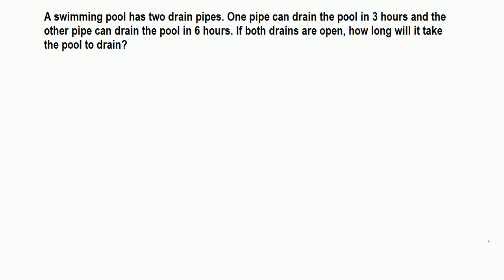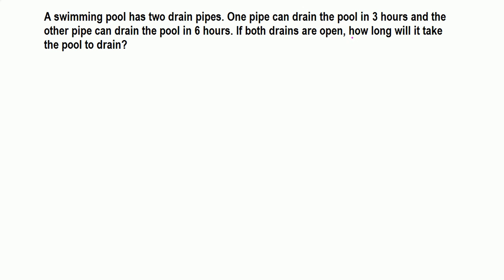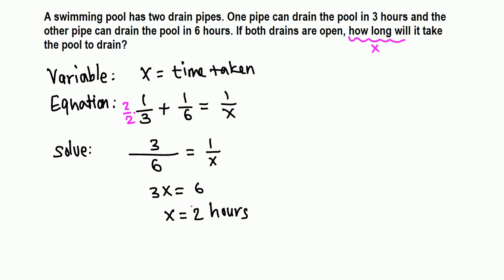draining a pool using two pipes (college algebra)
A swimming pool has two drain pipes. One pipe can drain the pool in 3 hours and the other pipe can drain the pool in 6 hours. If both drains are open, how long will it take the pool to drain?